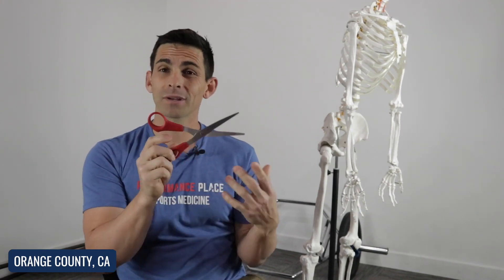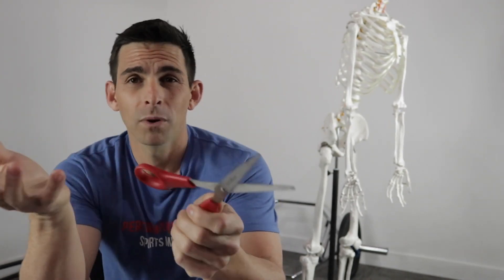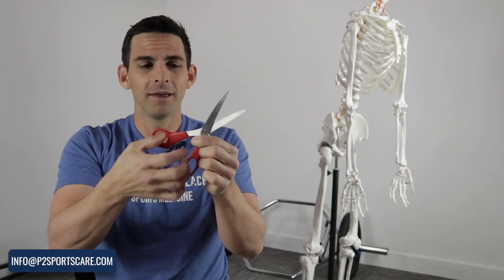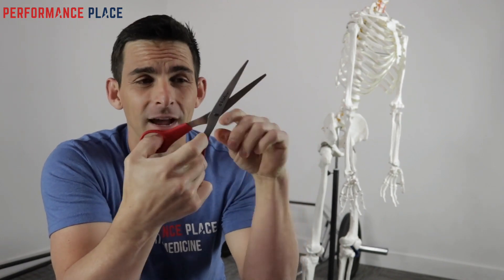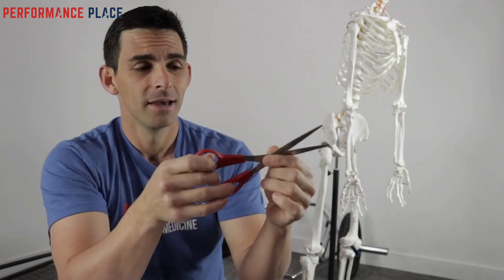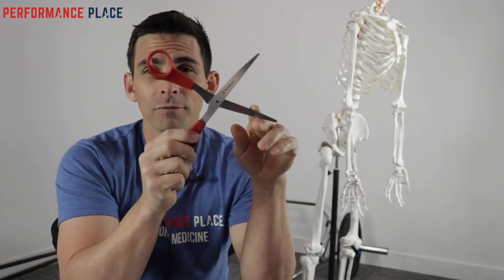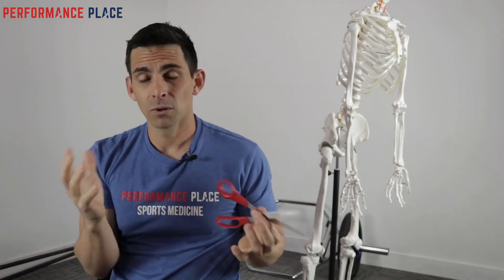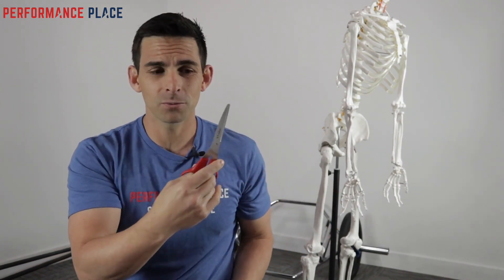Mobility Stability Model Close Up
Low back posture is the foundation of sitting without lower back or neck pain. Low back posture can be fixed using some simple cues. Improve your posture today!

Low back herniations, or lumbar herniations, are a very common injury we "fix" at Performance Place. These injuries tend to follow similar patterns, and so we have decided to share two of the most common things that can help alleviate disc pain instantly.

Doctors Dawne and Sebastian spend some time talking about whether you can "fix" a disc or not, and what part MRI and imaging has to play in your recovery. They demonstrate a breathing position and technique that corresponds with a position of relief for the low back, which can help immediately. They also demonstrate low back extension and its importance in relieving pain associated with low back disc hernations. Get your here!

Dr. Gonzales is a Costa Mesa chiropractor serving Costa Mesa and Huntington Beach and the surrounding community. Regardless if you are suffering from back pain, neck pain, headaches, shoulder pain, or sports injuries, our chiropractor can help you heal your conditions with chiropractic treatments and massage, such as Active Release. If you have been in a car accident, there is a chance you need a Chiropractor in Costa Mesa to help you overcome conditions, which occur in car accidents, such as whiplash. Dr. Gonzales, who has been a Costa Mesa Chiropractor for runners, triathletes and golfers can help you with chronic conditions as well as acute sports injuries.

Never been to a chiropractor before? No worries! The first session to our Chiropractic Center in Huntington Beach will consist of a consultation with one of our chiropractors, where we will perform treatment on the very same day... you'll feel pain relief before you leave our chiropractic sports center. Our team of therapists and doctors are honest and will help you decided the right treatment plan for you.

How long will my care be at a Chiropractic Clinic? Every chiropractic clinic is different but our chiropractor in Huntington Beach have been known for providing short treatment plans and keeping Huntington Beach's active community moving with minimal downtime.

Different people suffer through different health disorders that need to have several doctors and medical practitioners who can get them rid from their problems. In this way, Chiropractor is available for all these purposes. It is the health care medical facility that provides instant relief against all kinds of problems.

Chiropractic is a natural healing science, art and philosophy primarily concerned with detecting and then eliminating interference to your nervous system. Since your nervous system controls every aspect of your body, chiropractic can have a major impact on multiple areas of your health. Founded in 1895, it is the world's largest drug-free healthcare system and the 3rd largest primary healthcare system in the USA behind medicine and dentistry. Over 25 million Americans will see their chiropractor this year.